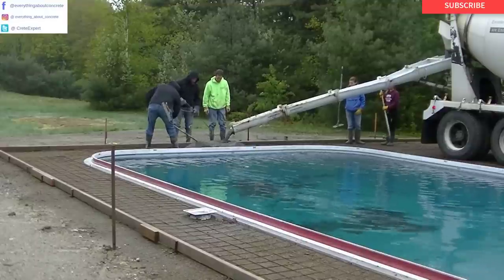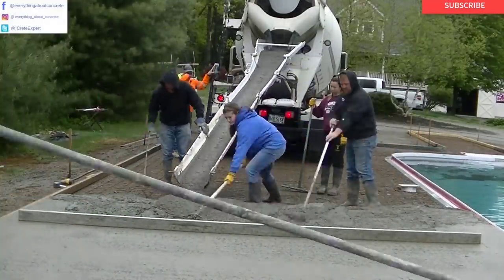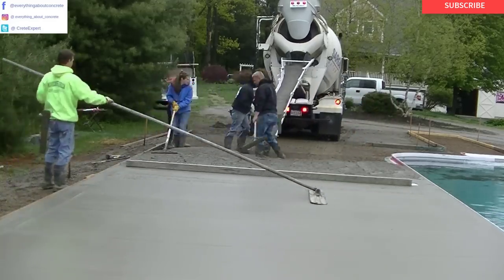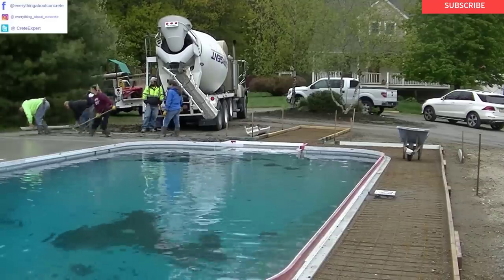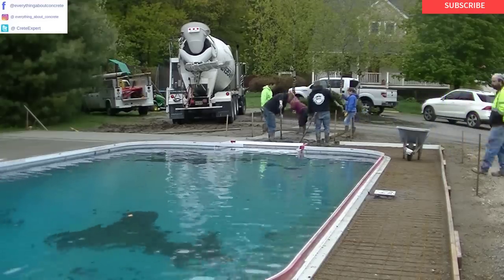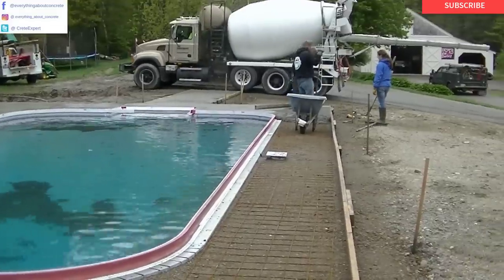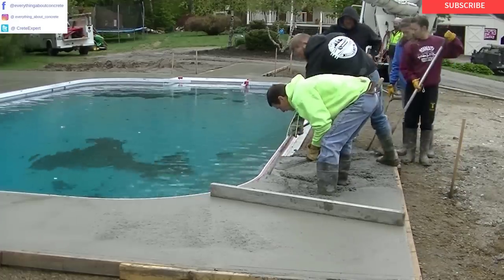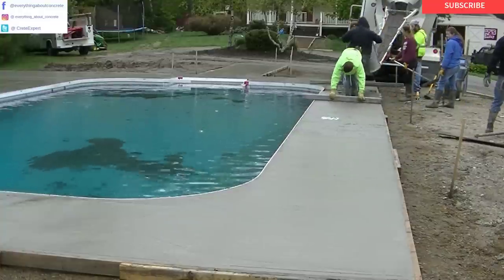STAMPED CONCRETE POOL DECK : PART 2 OF 4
In this video we're pouring the concrete for this big stamped concrete pool deck.

When we pour a concrete pool deck, whether it's a broom finish or a stamped finish, we like to start the pour in an area where we can easily start the finishing process also.

This especially applies when we stamp a pool deck and we have more than one load of concrete. You never know if both loads of concrete will dry close enough together to continue with the stamping process without stopping.

Stamping a concrete pool deck or a patio of this size (1480 sq. ft.) requires some experience and a well thought out plan. You need to make sure you have enough labor and enough stamping mats to get the whole deck stamped in a relatively short amount of time (about 30 - 40 minutes).

DEWALT PENCIL VIBRATOR:

TOPCON LASER LEVEL:

HAND FINISHING KNEE BOARDS:

MAG FLOAT & STEEL TROWEL SET:

2" MARGIN TROWEL:

CONCRETE PLACER OR KUMALONG:

CONCRETE FINISHING BROOM:

CONCRETE SCREED:

CONCRETE EDGER:

CONCRETE GROOVER: